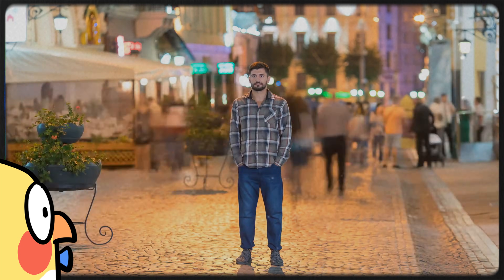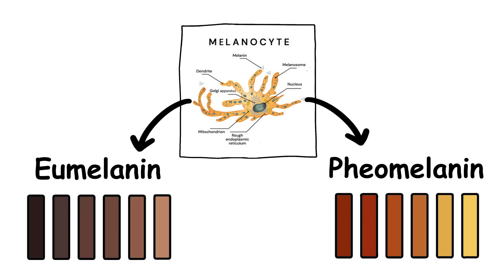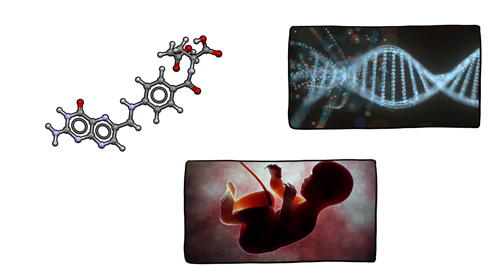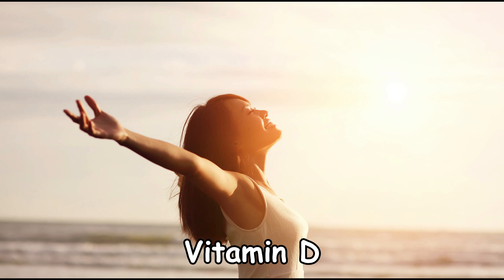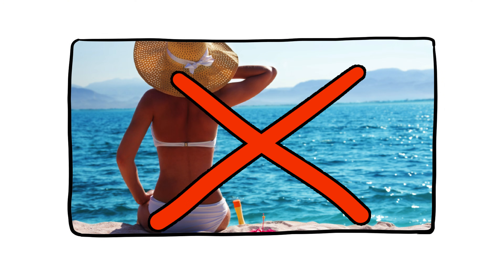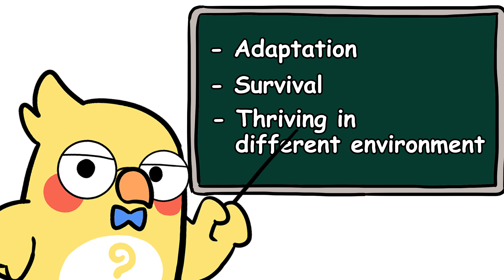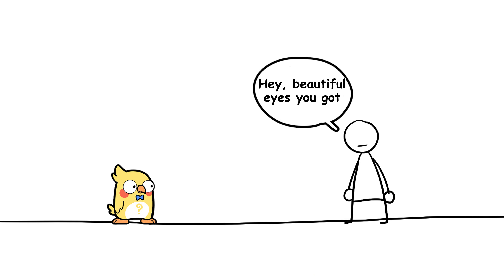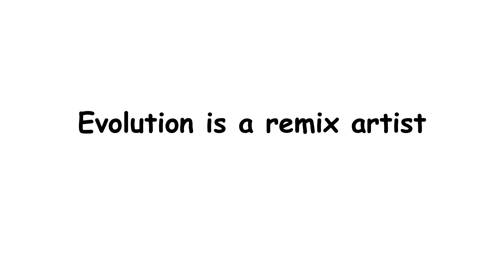Why Do People Have Different Skin Colors?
Ever wondered why humans have different skin colors? It’s not just about sunshine or tanning it’s evolution, adaptation, and survival all wrapped in melanin. From ancient UV battles to vitamin D production, this video unpacks the real science behind our shades.

Discover:

Why melanin is your body’s natural sunscreen

How skin color evolved based on geography and UV exposure

The surprising connection between skin, hair, and eye color

Why understanding this science helps fight racism and myths

How evolution made us biological solar panels

Whether you're light, dark, or somewhere in between, your skin tells a powerful story of human migration, survival, and adaptation. So next time you look in the mirror, remember you're looking at the sun’s legacy.

 1. Why Deserts Get So Cold at Night
 2. Forget the Sahara – Antarctica Is the Real Desert King (Here’s Why)
 3. Why the Ocean Never Runs Out of Water